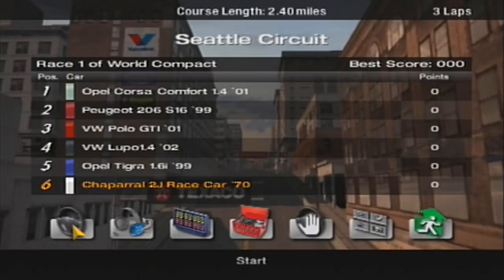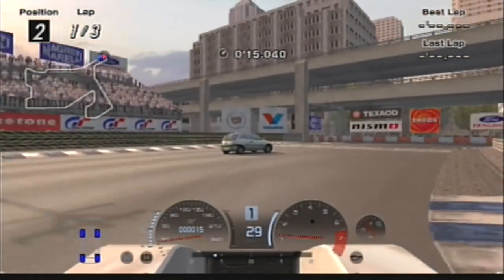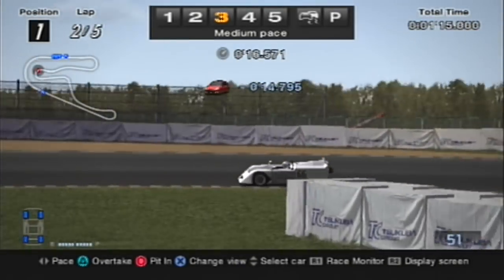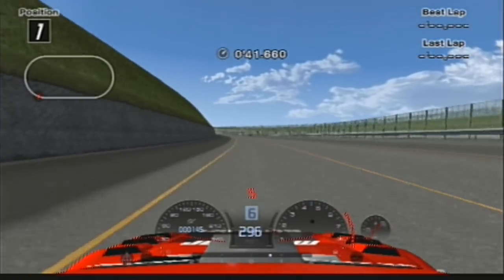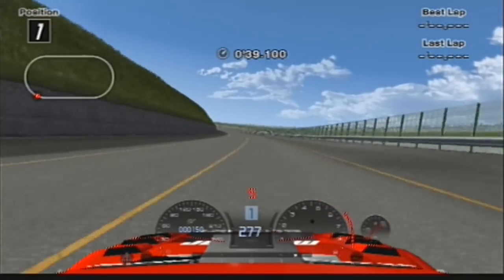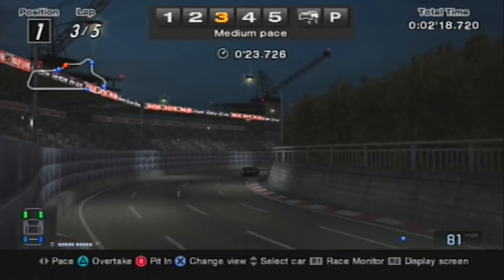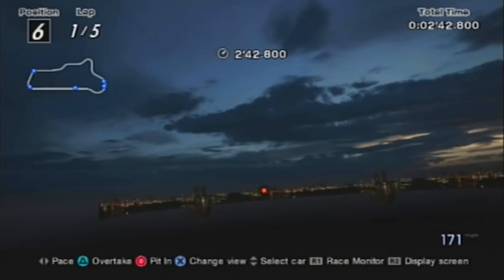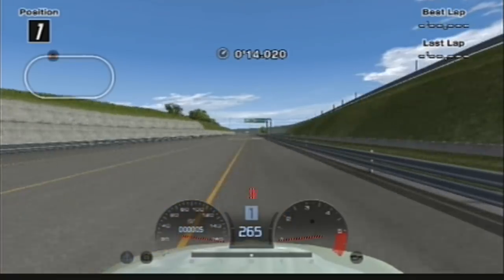Gran Turismo 4 - 2000 MPH Wheelie Lupo !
I get my hands on a mega boost button for gran turismo 4, which means an awful lot of shenanigans shall go on.